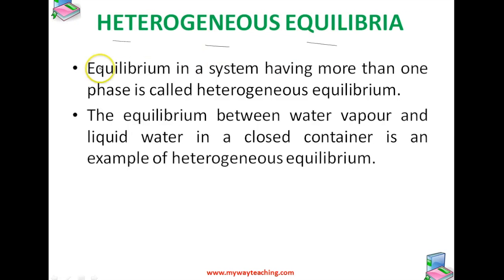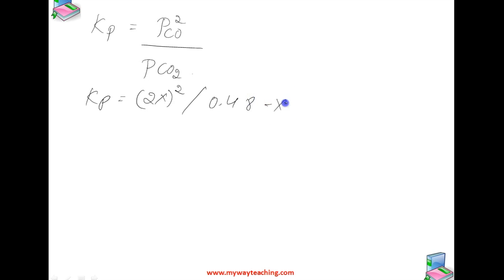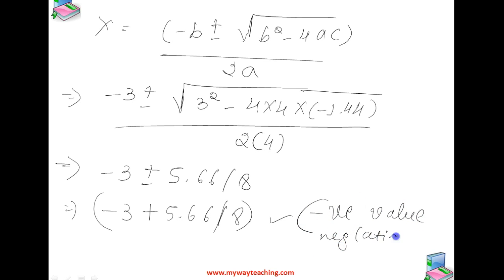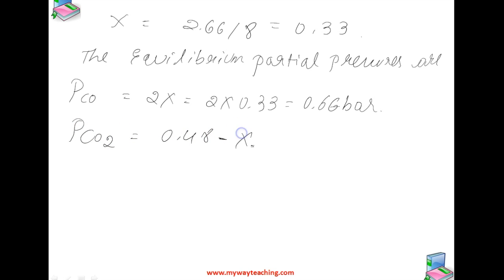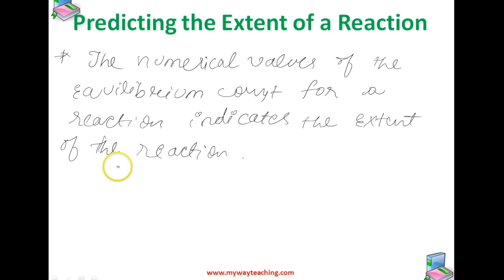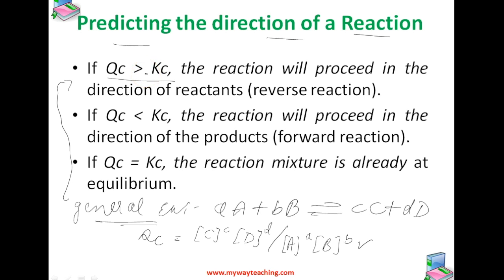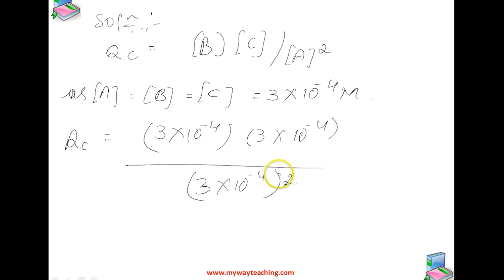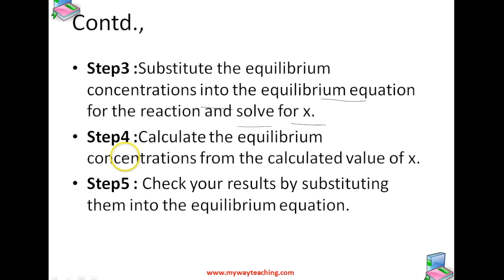Chemistry Class 11 Chapter 7 Part 6|EQUILIBRIUM|online class